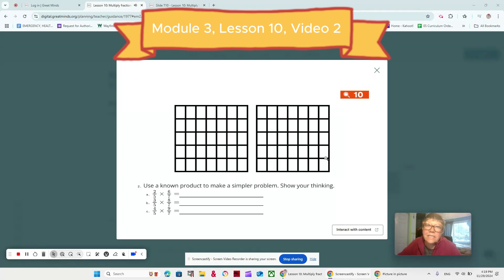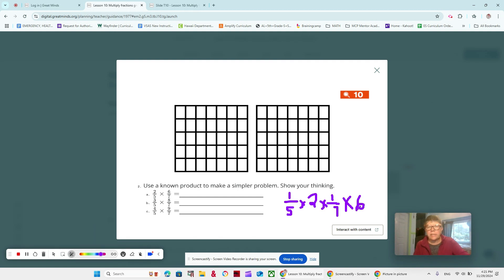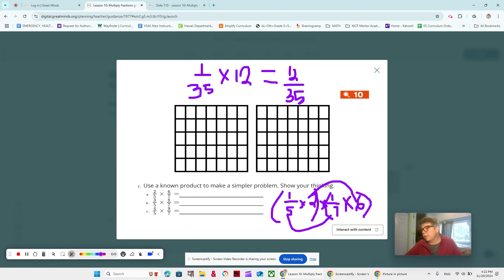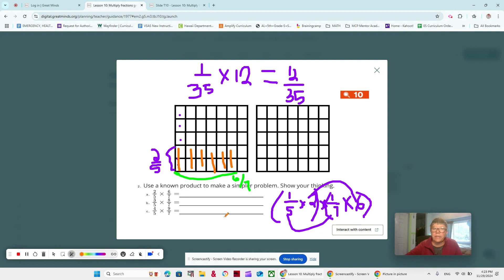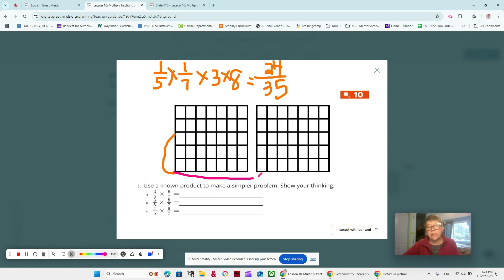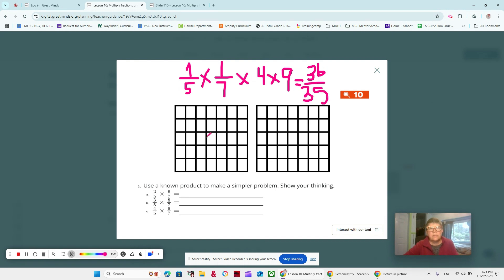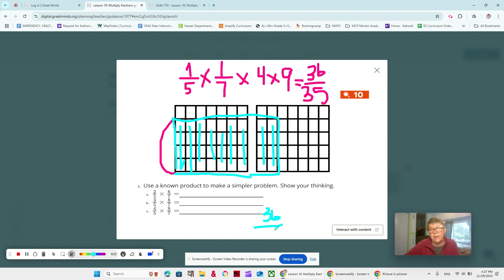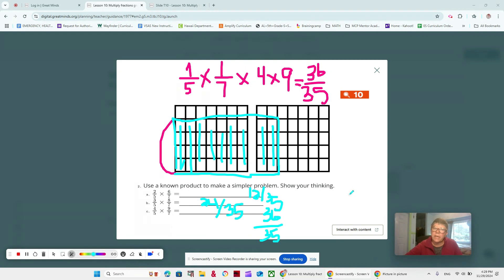Eureka math Squared, Grade 5, Module 3, Lesson 10, Video 2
Newly recorded and posted, Module 3, Lesson 10, Video 2